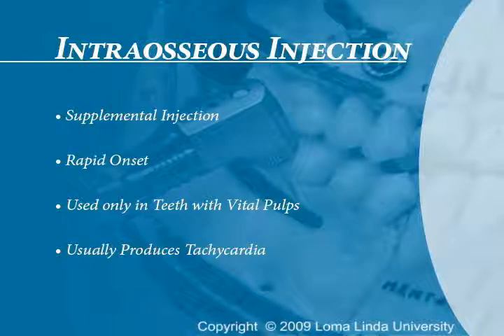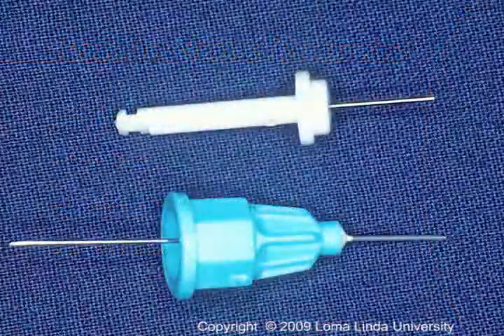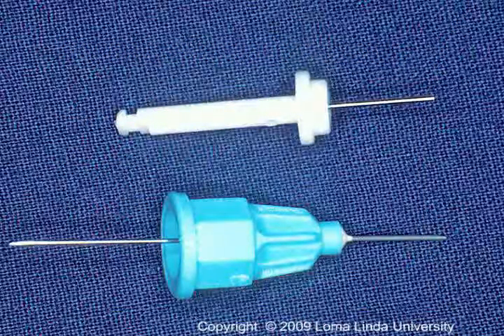8 3 Intraoseous Injection